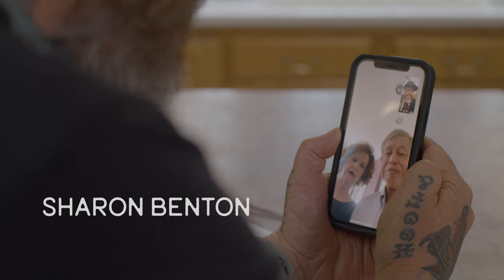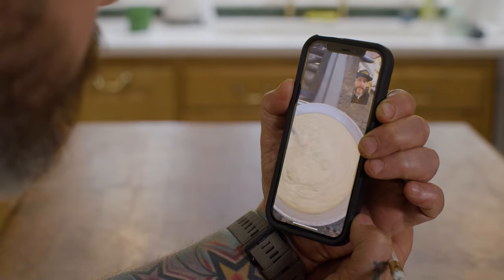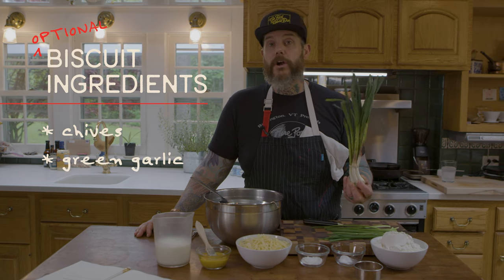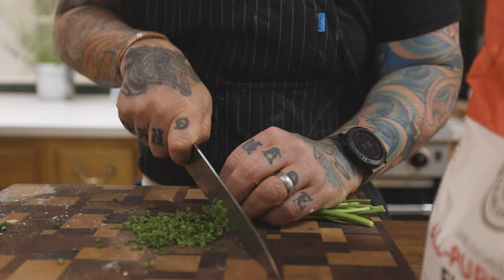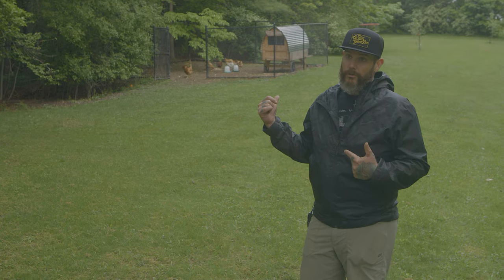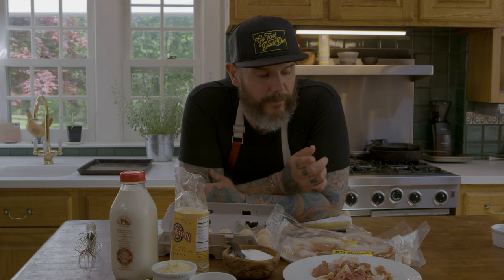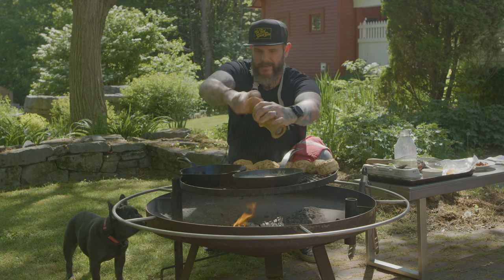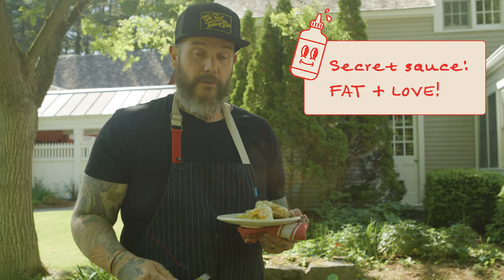Buttermilk Biscuits and Country Ham Gravy | Secret Sauce with Matt Jennings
| More about Matt Jennings and delicious biscuits on The Journal.

In this inaugural episode, Matt takes on the ultimate Southern classic—biscuits and gravy—with the help of friends Allan and Sharon Benton, of the legendary Benton Hams in Tennessee.

Award-winning chef, Matt Jennings, reexamines and recreates classic dishes with tips and tricks from food-industry experts. Pairing these secrets with specially sourced ingredients, Matt puts his own unexpected spin on time-tested classics. Along the way, Chef Matt gets to catch up with old friends about the food and regional cuisines they love.

| Check out Huckberry's assortment of cooking tools and accessories if you're feeling inspired to get creative in your own kitchen.